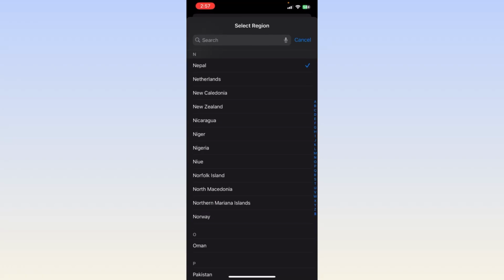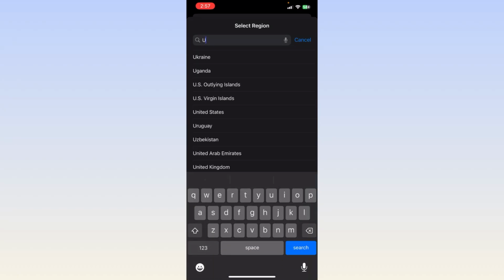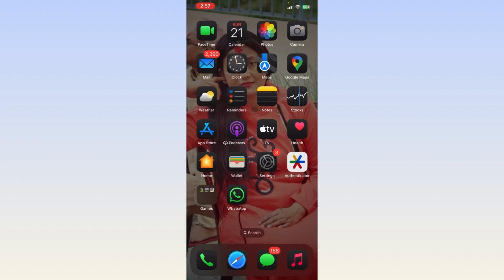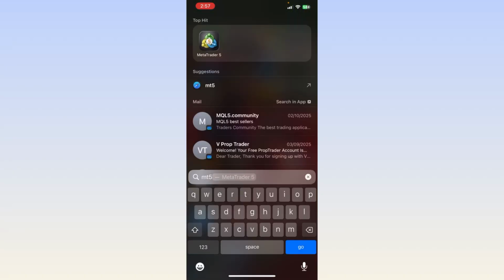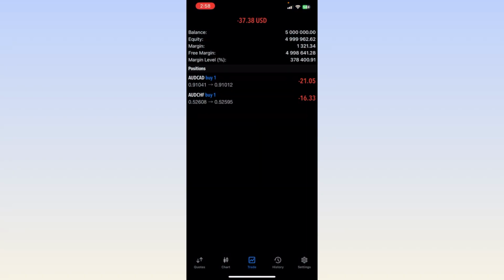How To Add Time Zone On MetaTrader 5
Learn the exact steps on how to add time zone on MetaTrader 5. Make sure you watch the video till the end for better assistance.